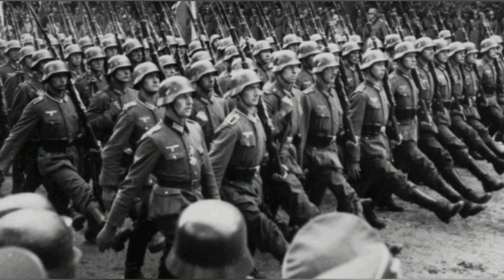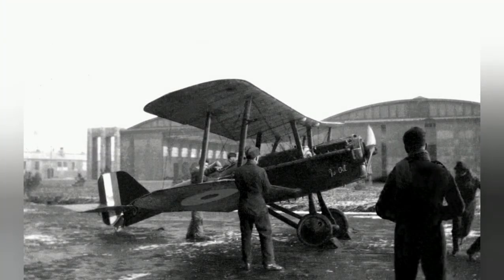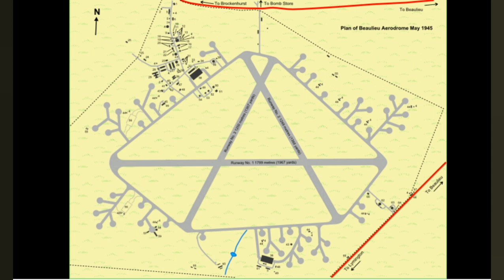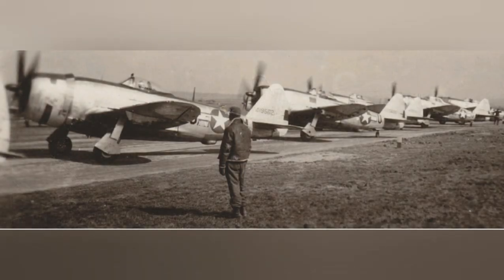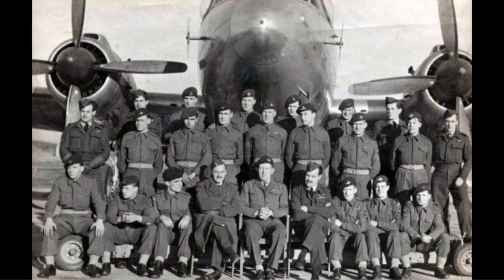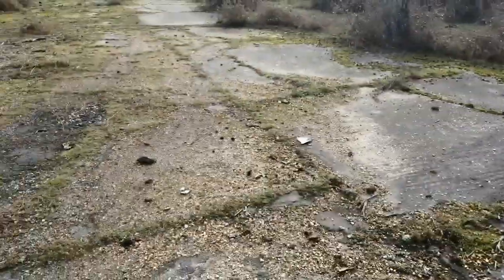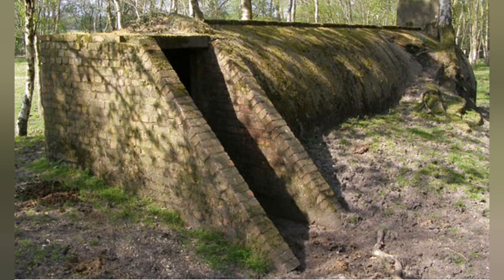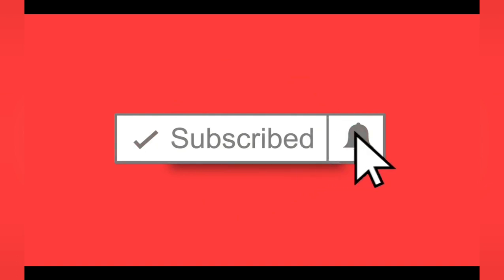BATTLE IN THE SKIES - THE STORY OF R.A.F. Beaulieu | A SHORT DOCUMENTARY | DARK DREAMS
At DREAMWORKING we tell the true stories behind some of histories greatest disasters, fascinating places and historic events.. But without melodrama or unsettling symbolism. DREAMWORKING conducts extensive research and considerate storytelling in the hope that we can gain enlightenment from the past.
You may be shocked by how the world around us has been shaped by the long forgotten past.

Tom b@dreamworking
DREAMWORKING FILMS
Visit us on Instagram :